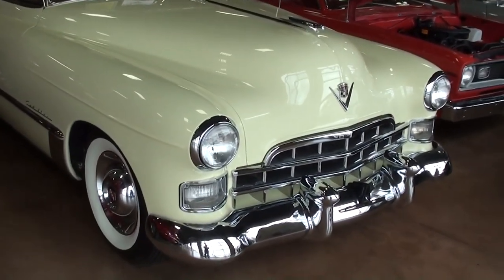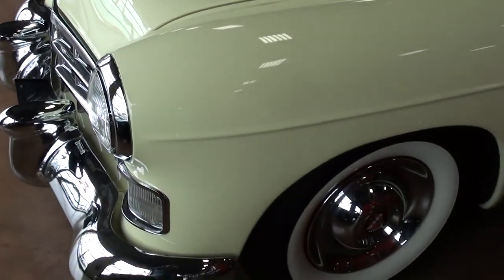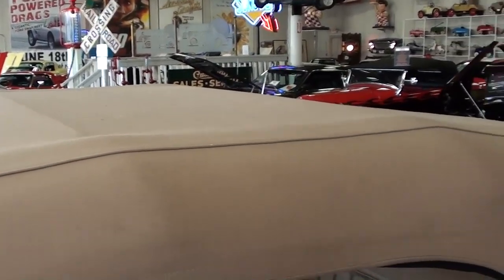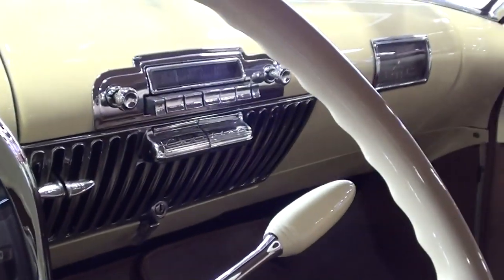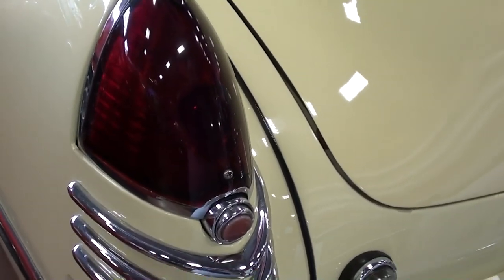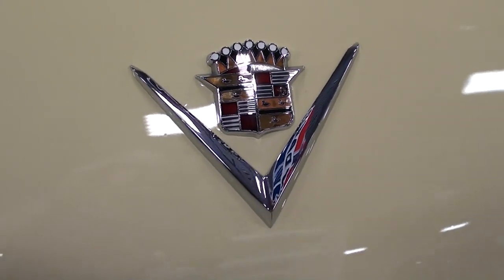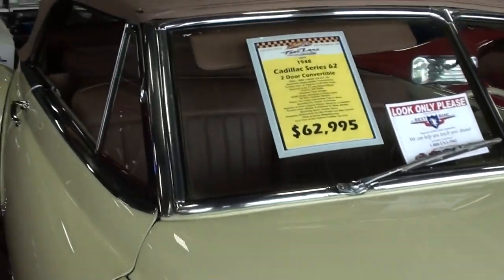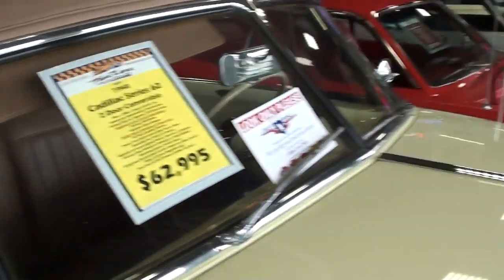1948 Cadillac Series 62 Convertible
This 1948 Cadillac Series 62 2 Door Convertible has a 346 cubic inch 2BBL L-Head 150 H.P. V8 engine, Automatic (Hydramatic) Transmission, Factory Rear w/ Approx. 3.50 Gear Ratio, Believed to be 77,xxx Actual Miles!! Factory AM Radio, Airplane Type Gauges, RARE Power Windows & Power Seat! All New Leather Interior, Power Tan Cloth Convertible Top w/ Boot, Beautiful Fit, Finish, & Chrome, Appears to have original Floors, Quarters, & Fenders, Factory Steel Wheels & Hubcaps w/ Wide Whites, Matching Spare, Fender Skirts, Gorgeous Restoration on this Actual Low Mile Classic! Rides & Drives Magnificently! First Year of the Famous Cadillac Tail Fin!!

MacLeod's description:

Genre: Blues
Length: 3:15
Instruments: Guitar, Bass, Kit, Organ, EP
Tempo: 90